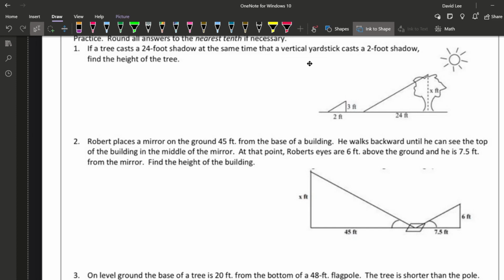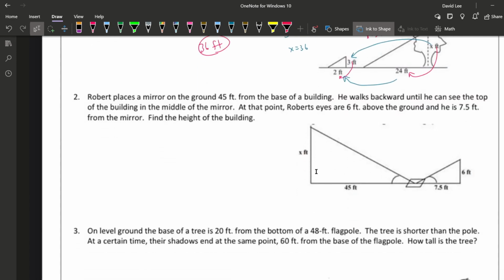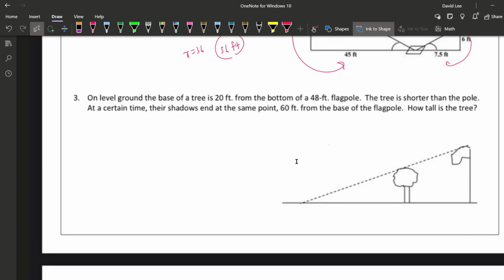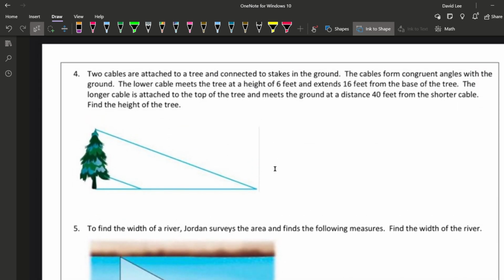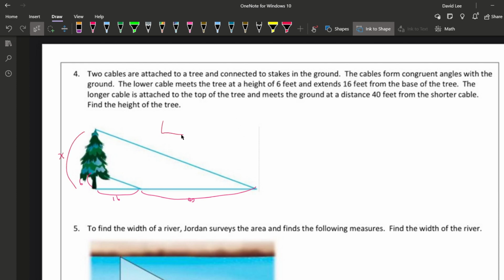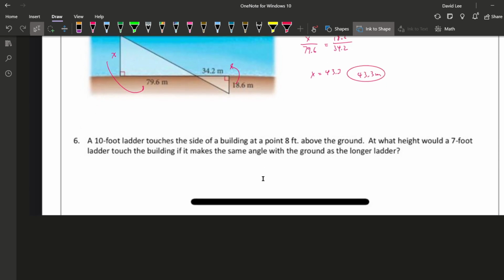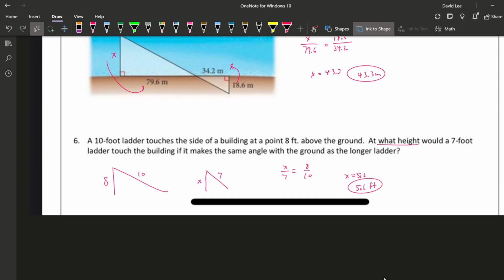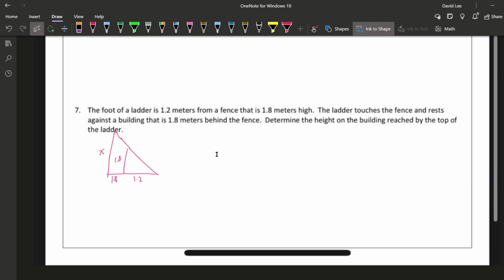Lesson 58 questions 1 to 7